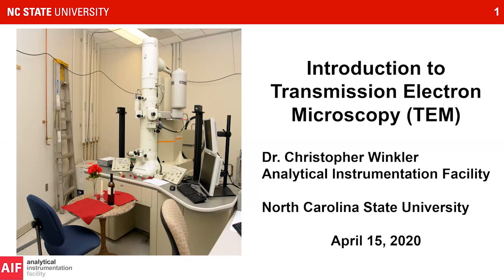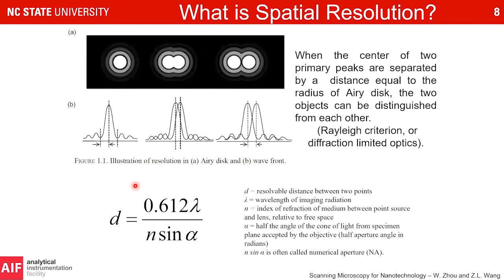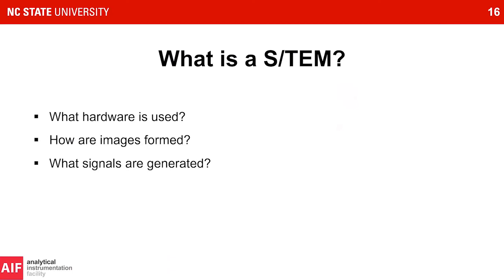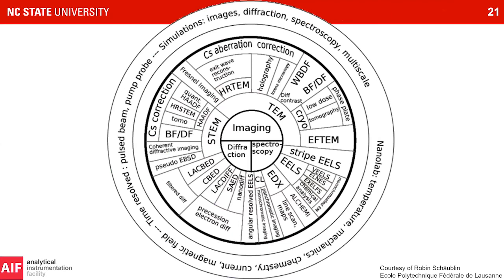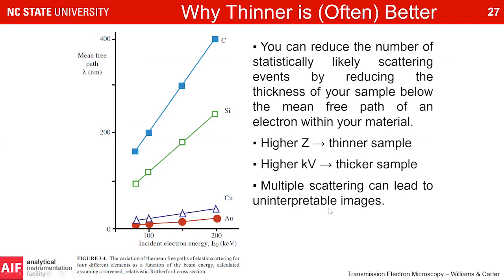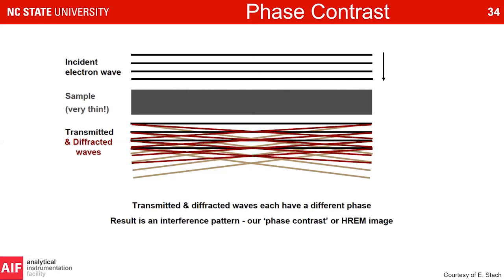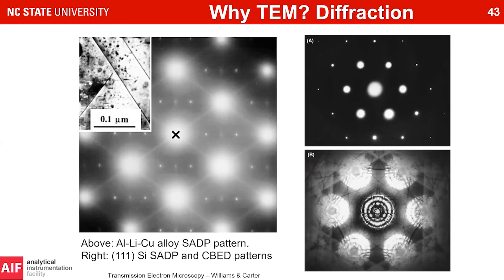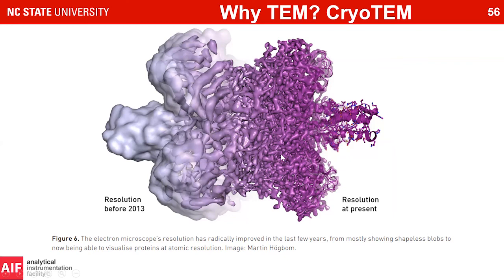TEM Introduction Seminar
Transmission Electron Microscopy (TEM) enables the study of structure, chemistry, and bonding at the atomic length scale. This makes TEM a powerful tool to investigate the structure-property relationships of materials, and helps guide the development and improvement of materials. The versatility of TEM allows the study of nearly all materials, including polymers, ceramics, metals, proteins, and more. This presentation introduces users to the basics of TEM, including a brief overview of instrumentation, image formation, applications of TEM, and limitations of the technique

Host: Chris Winkler